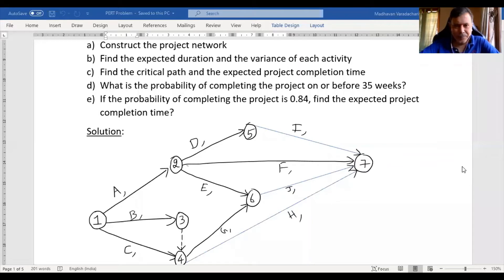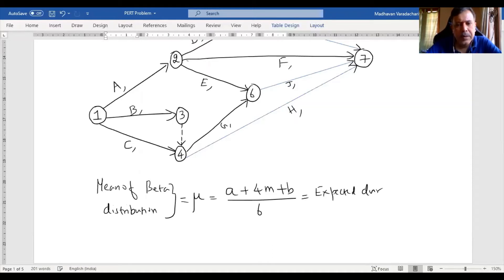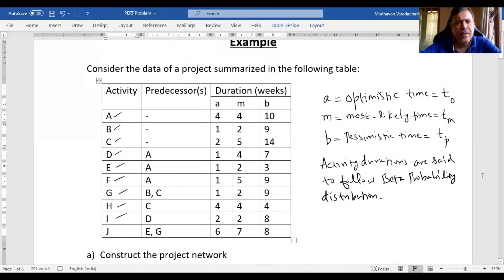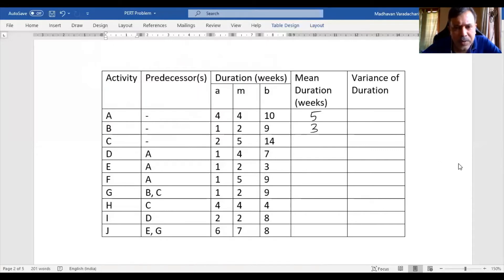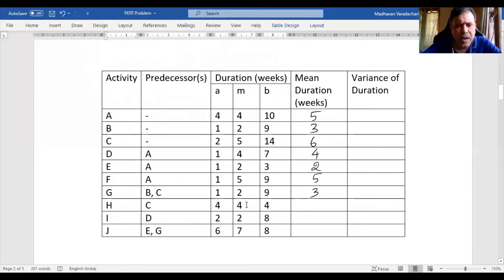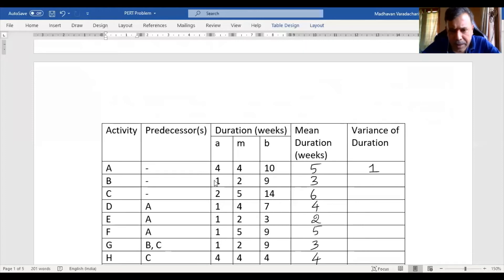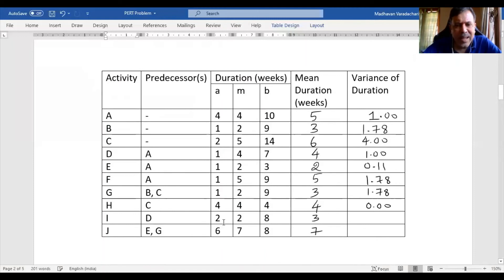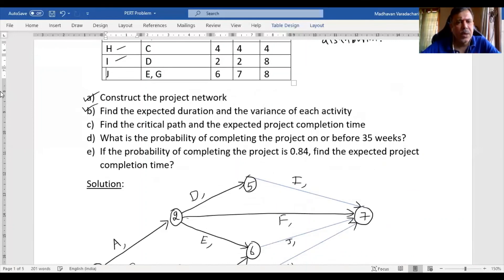PERT - #2 Mean and Variance of Each Activity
How to calculate the mean duration & the variance of each activity if it’s optimistic, most-likely & pessimistic durations are known?